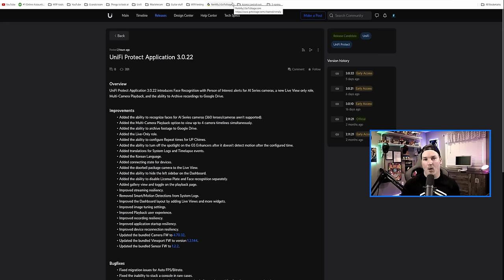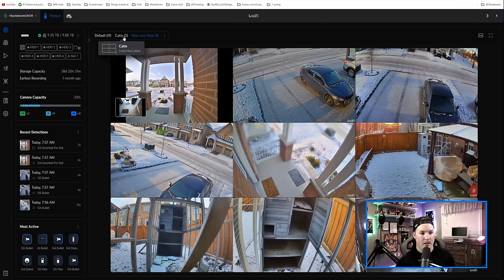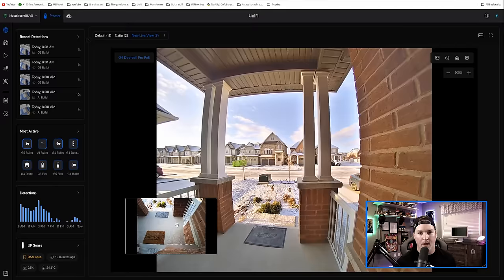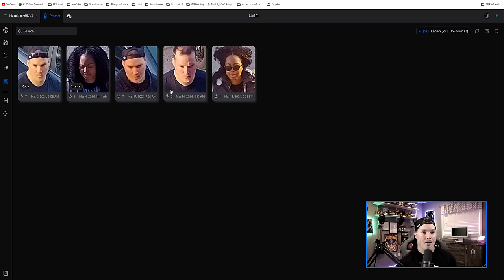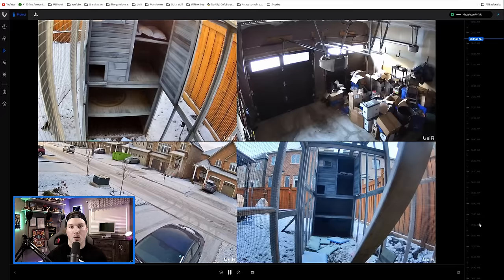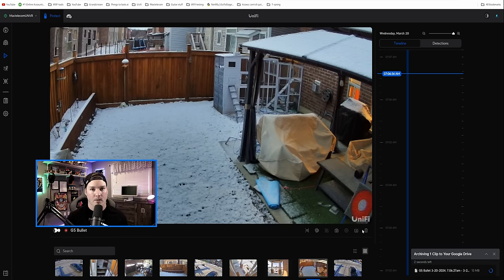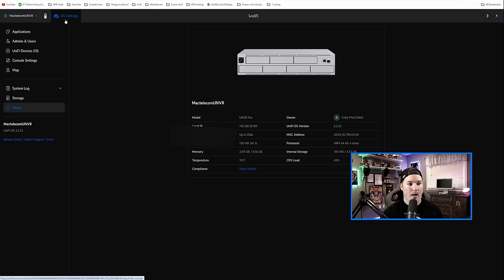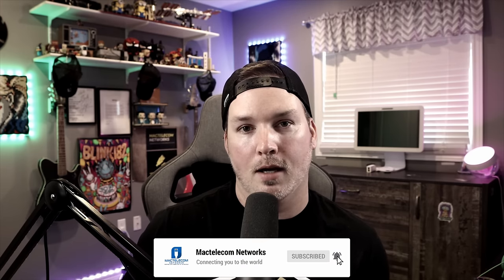Unifi Protect 3.0.22 : Facial recognition, Google drive Archiving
In this video I take a look at the new Unifi protect update. This includes facial recognition, Chime updates and google drive archiving

***NOTE** I select view only at the end.. should have been live view only**

▶Canadian Amazon Store front:

▶USA Amazon store front:

0:00 Intro
0:48 Dashboard changes
2:04 Unifi chime changes
2:31 Facial recognition
3:45 Multi-view camera playback
4:14 Google drive archiving
5:42 disable facial recognition and license plate detection
6:26 Final thoughts